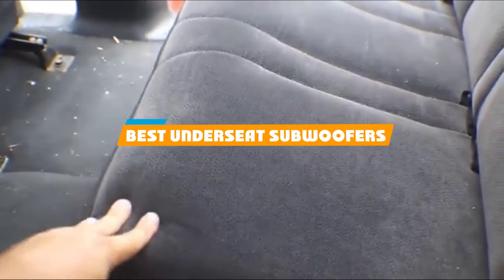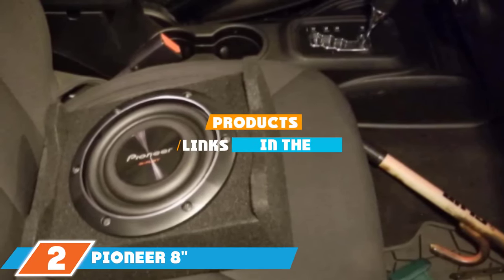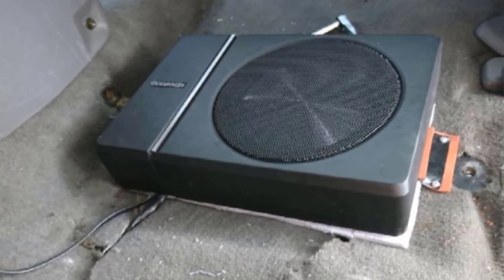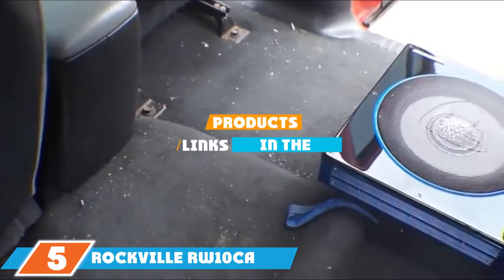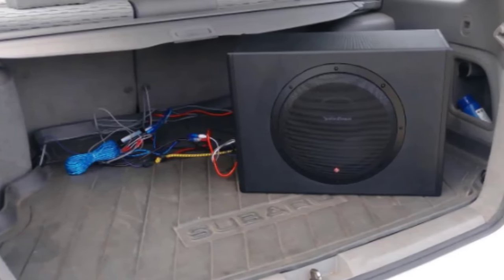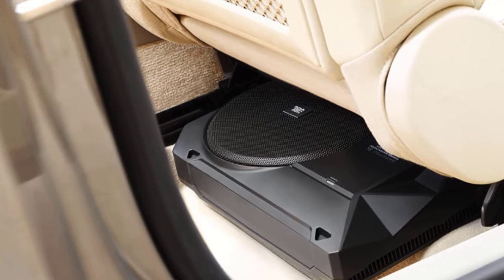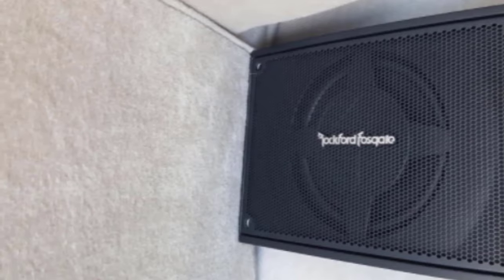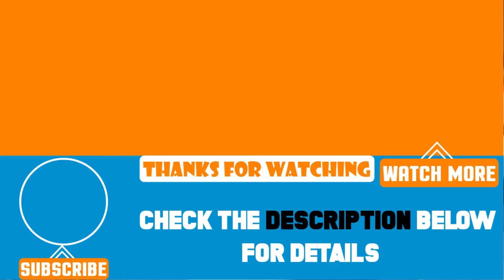Top 10 Best Underseat Subwoofers Review in 2024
Best Underseat Subwoofers featured in this video:

10. Kenwood KSC-PSW8

9. Rockford Fosgate PS-8

8. JBL BassPro SL

7. Rockville SS8P

6. Rockford Fosgate P300-12 Punch Subwoofer

5. Rockville RW10CA Subwoofer

4. Kicker 11HS8 Hideaway Car Audio Powered Subwoofer

3. Kenwood 250W Max (150W RMS) Single 8" Under Seat Powered Subwoofer

2. Pioneer 8" Shallow-Mount Pre-Loaded Enclosure

1. Alpine Electronics Restyle Compact Powered 8-Inch Subwoofer

To narrow down your searching effort, we have researched the market on Underseat Subwoofers. We already spent hours analyzing these top 10 Underseat Subwoofers to ensure you're worth buying. They all come with excellent features with a great price range.

This video on the Underseat Subwoofers reviews in 2024 will add value for the money. So keep watching till the end and select the suited one for you.

0:00 Introduction
0:26 ALPINE ELECTRONICS
2:21 3 KENWOOD 250W MAX
4:08 ROCKVILLE RWIOCA
5:00 ROCKFORD FOSGATE
6:46 JBL BASSPRO SL
8:47 10 KENWOOD KSC-PSWS